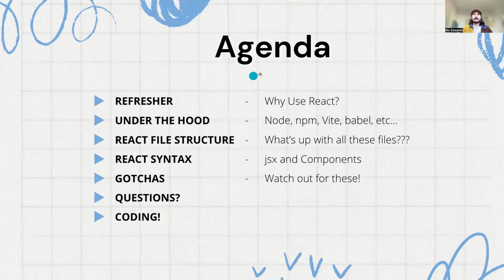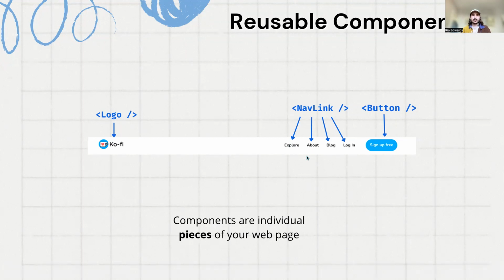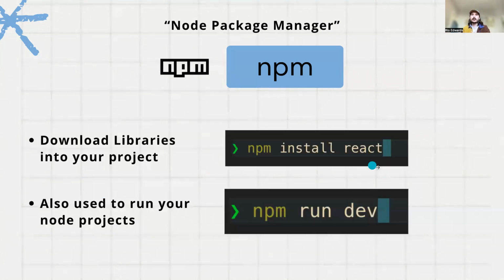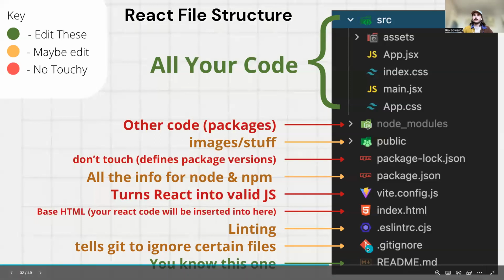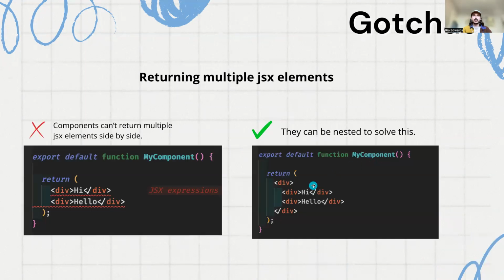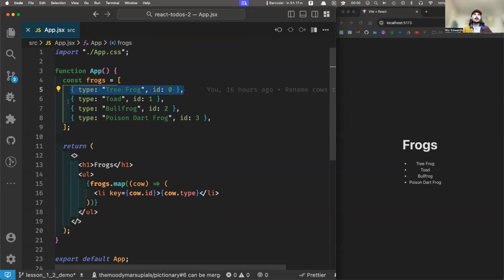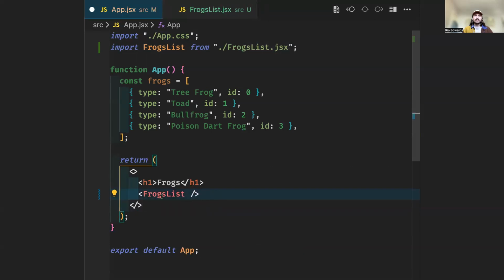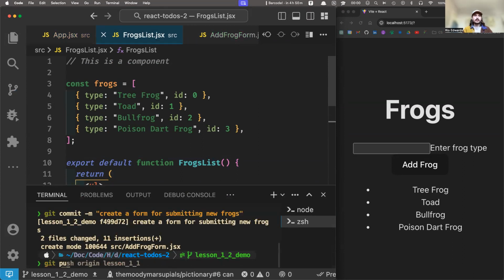React DOM & Components (Recording for Code The Dream)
We covered:
- Refresher - Why use React?
- React Engine - Node, npm, Vite, babel, etc…
- React File Structure - What’s up with all these files???
- React Syntax - jsx and Components
- Gotchas - Watch out for these!
- Coding - Walkthrough of creating some custom components 🐸